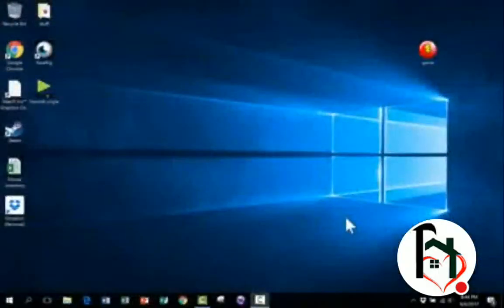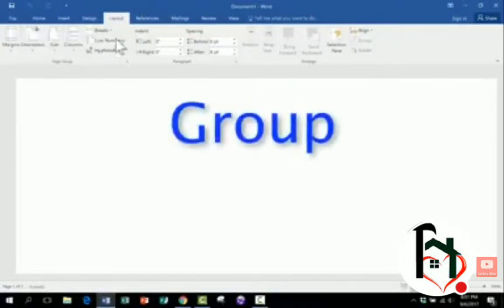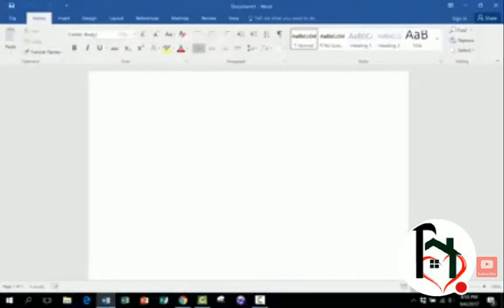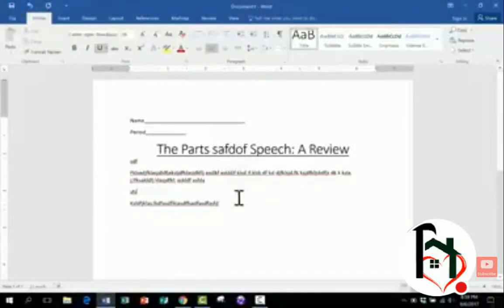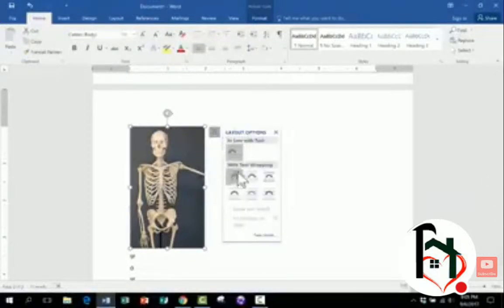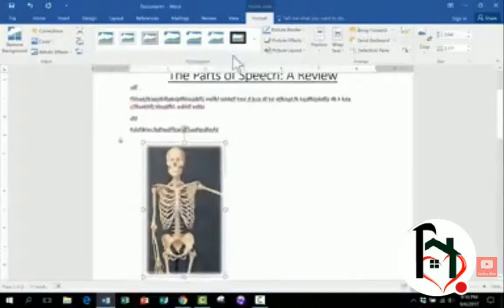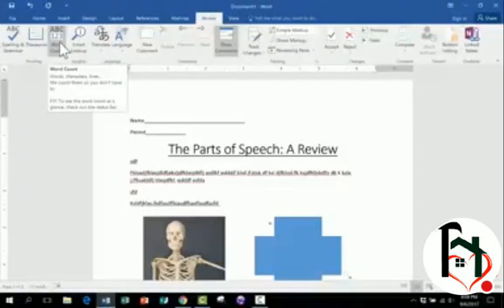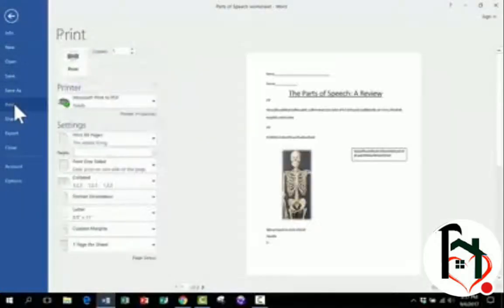Introduction To Microsoft Word